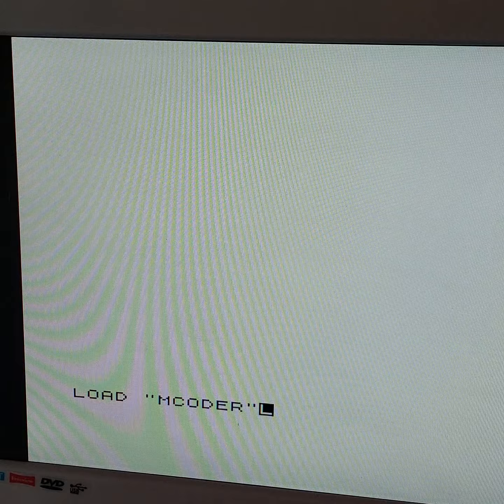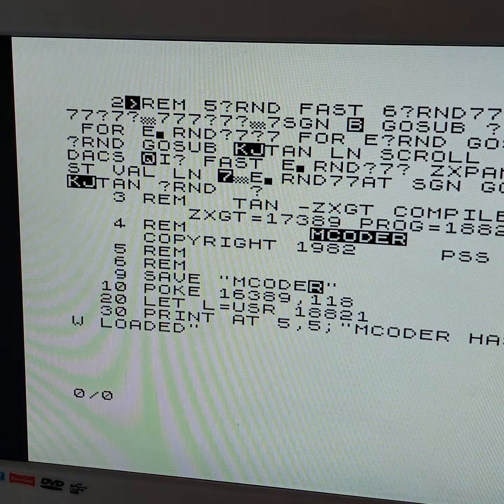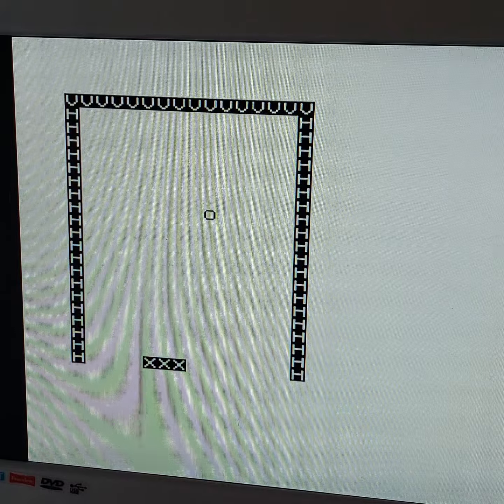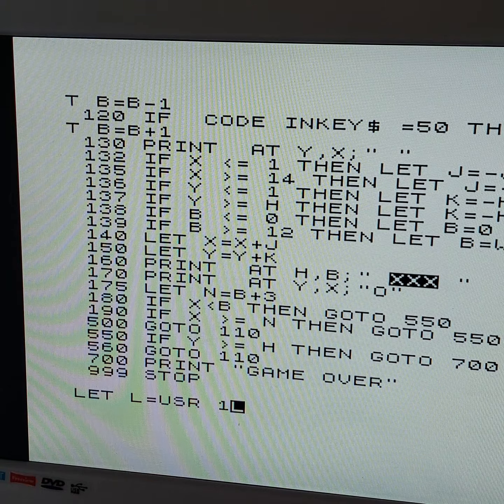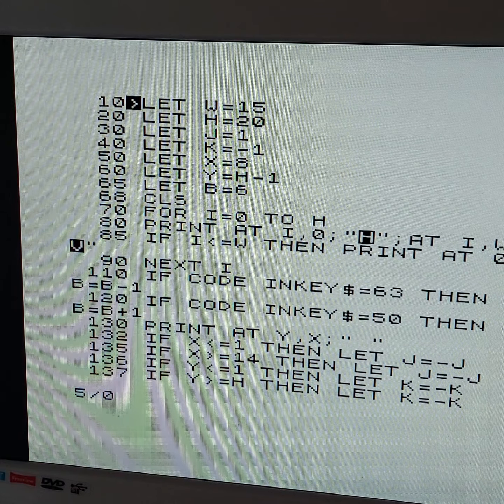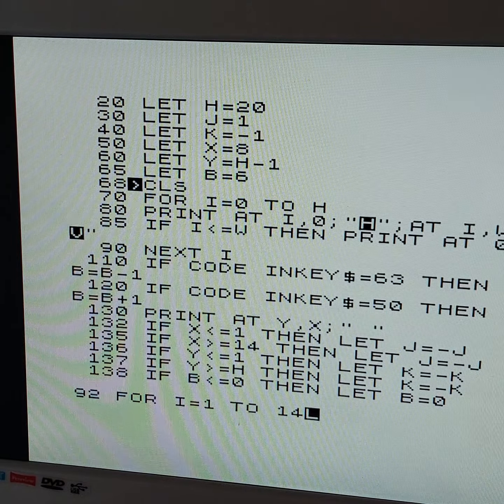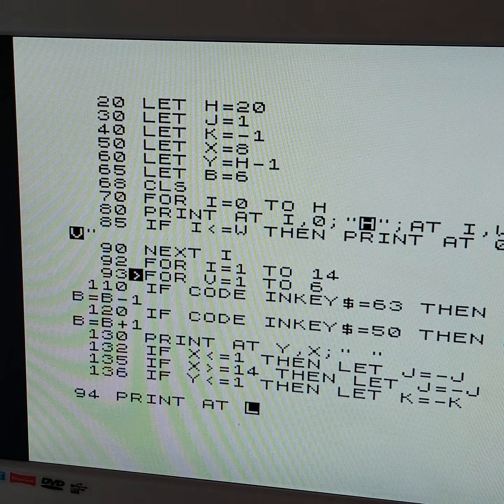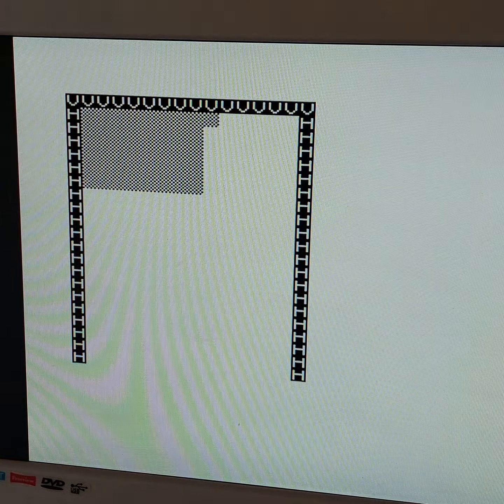zx81 breakout game, speedup BASIC using mcoder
writing a game that's a clone of the classic breakout game. Then use mcoder to "compile" it and runs much faster.